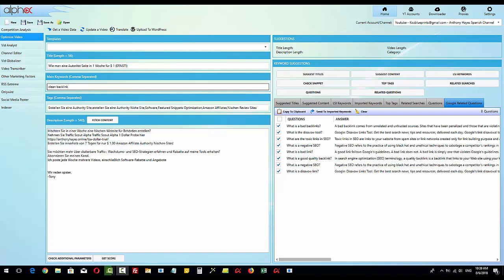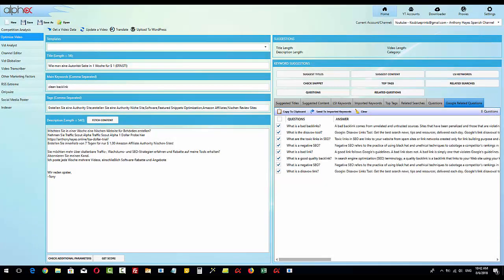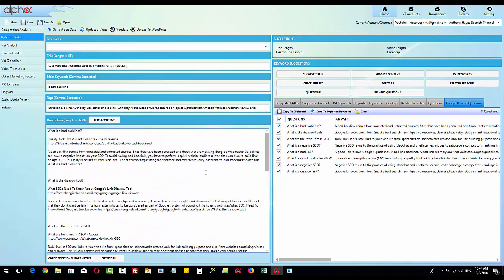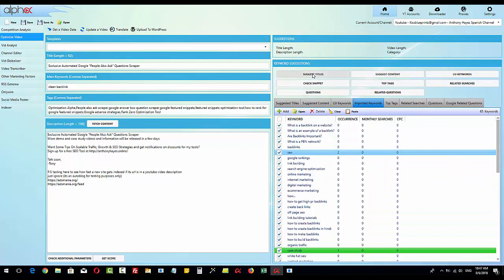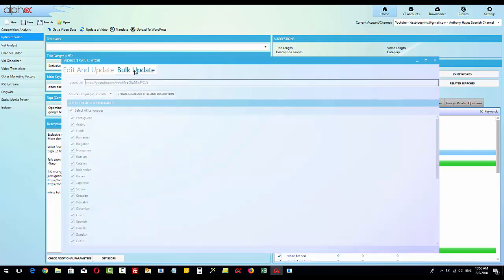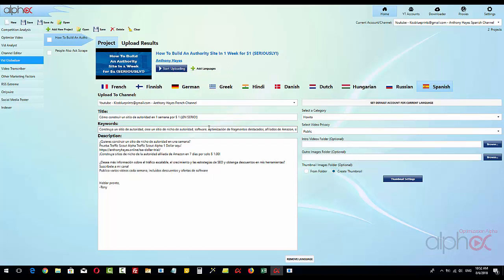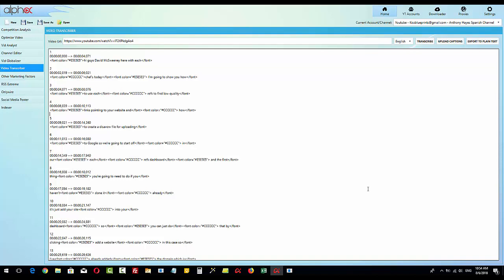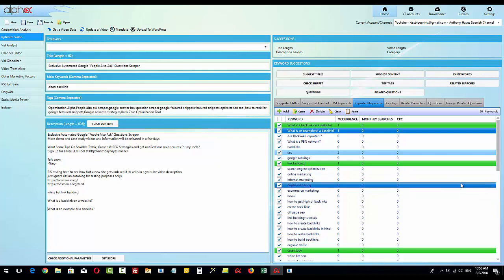Optimization Alpha Rebranded To TubeKit Pro (New Tools Added)